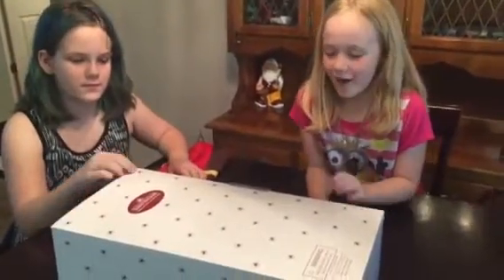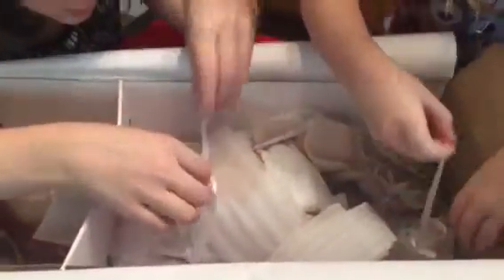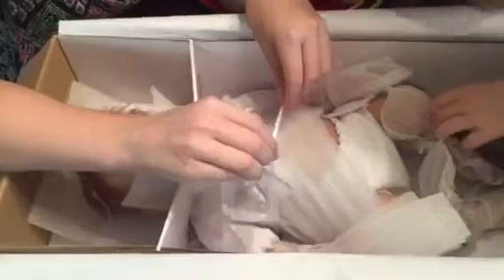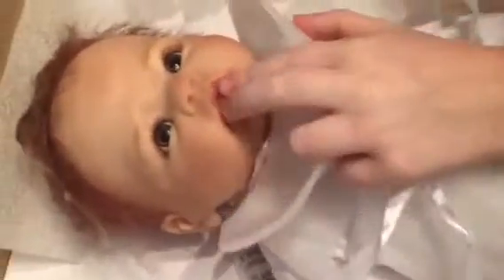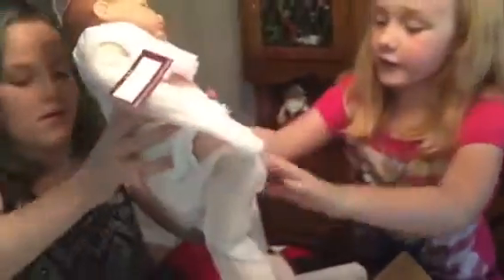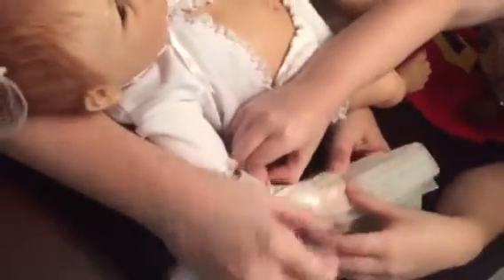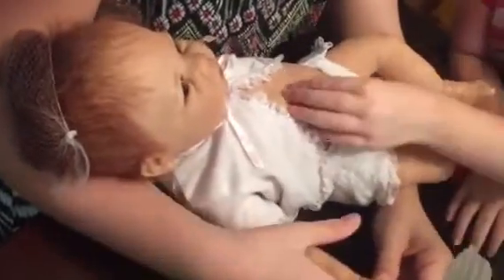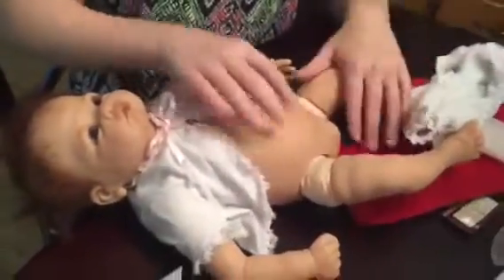Box opening Ashton Drake Little Grace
We got our 1st Reborn from Ashton Drake. Little Grace.